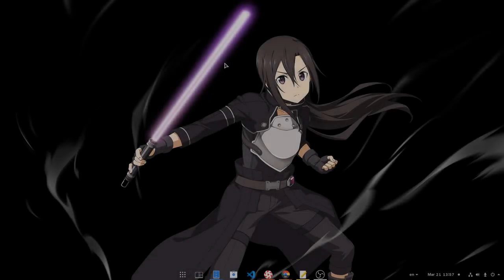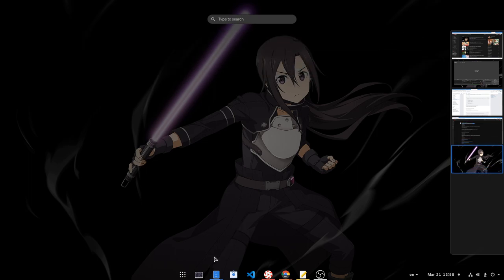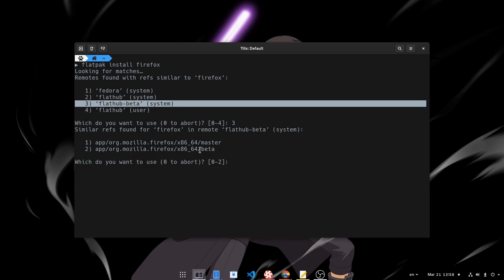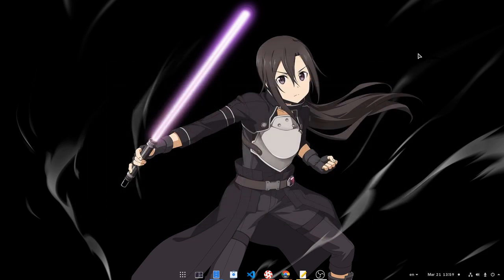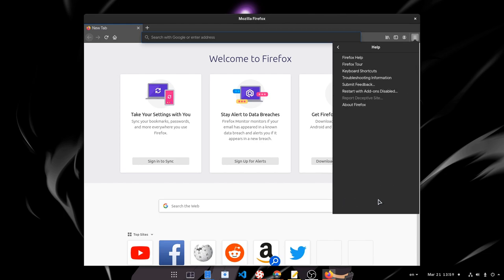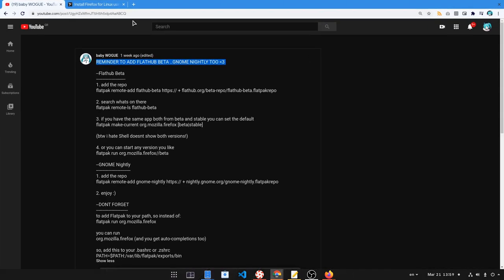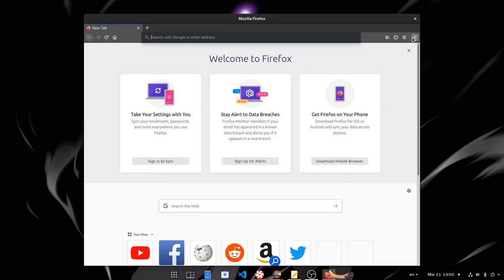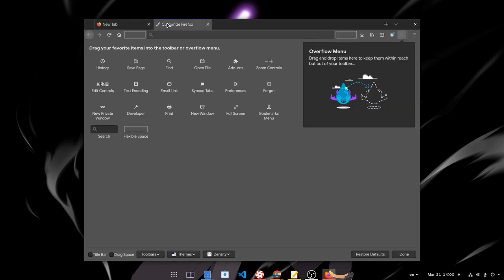Firefox on Flathub ..i mean Firefox Nightly!!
Firefox on Flatpak ..next is Chrome ..i hope!!

Music
SAO Alicization - Gigas Cedar
SAO Alicization - There Is Eerie